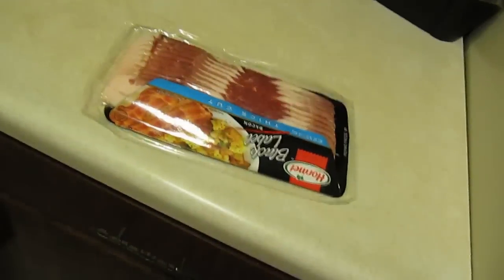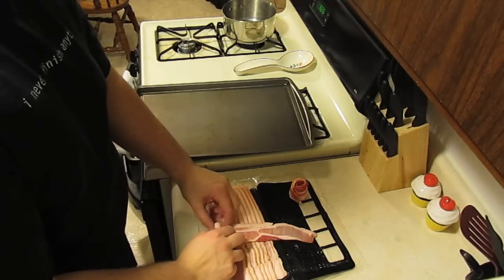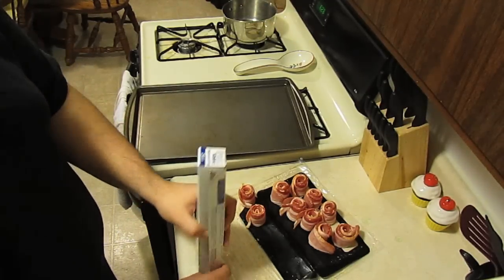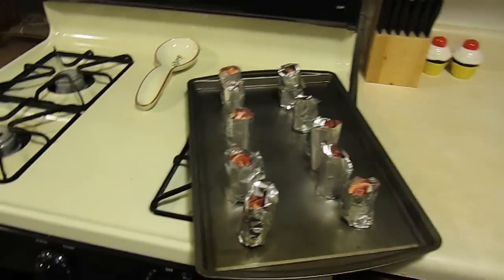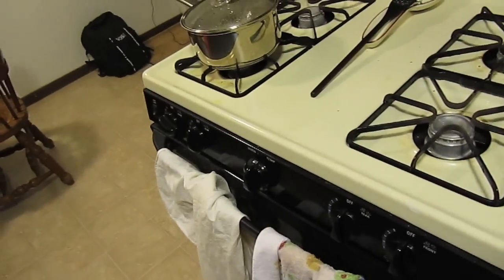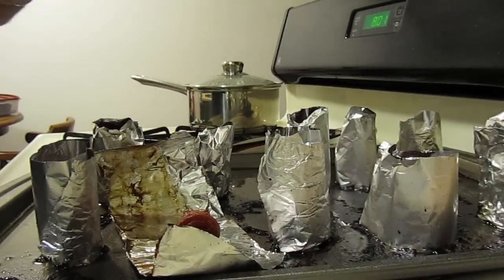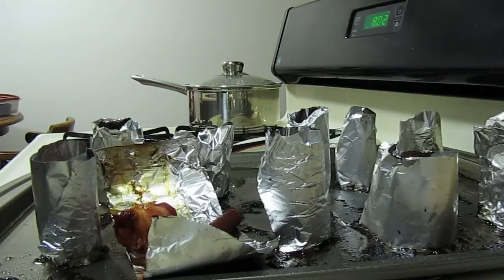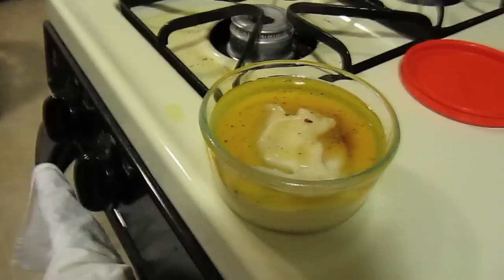Bacon Roses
What better way to tell your loved one you love them than to give them meat roses?  Today on Mad Science Hour, we show you how to do just that.